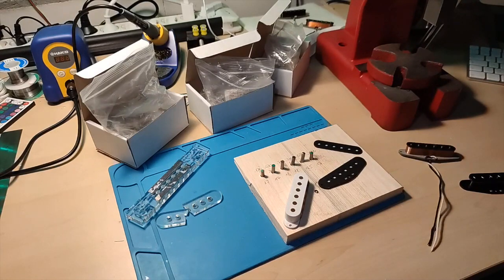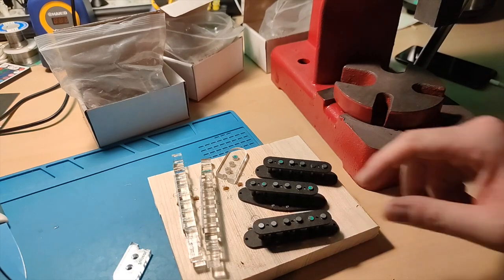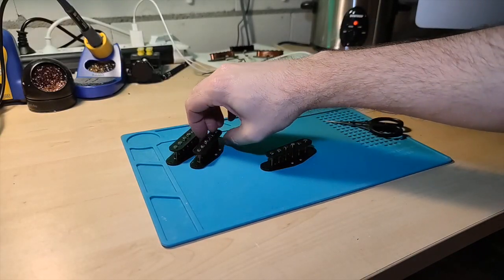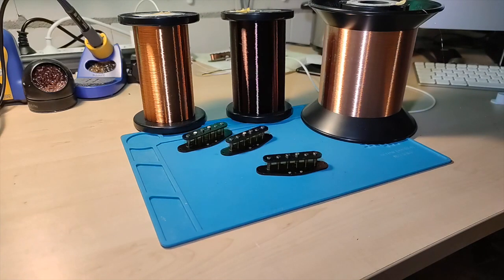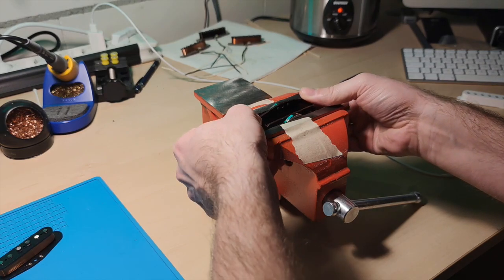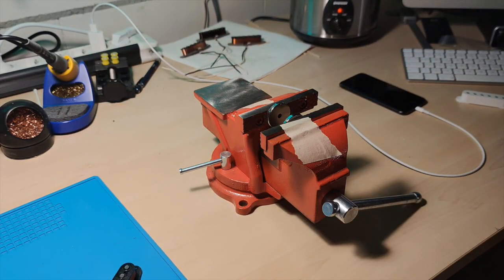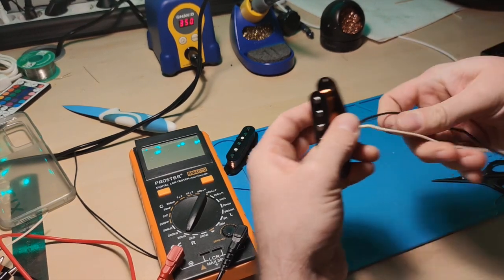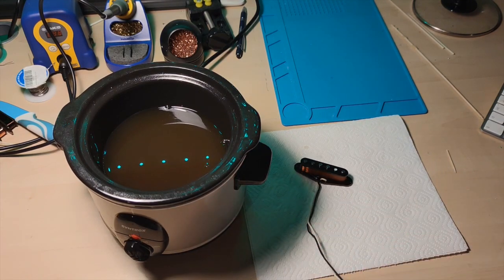How to build a single coil pickup from scratch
In this video, I show you how a single coil pickup is built. I take you all the way from assembling the bobbin to the finished pickup. I will show you nearly everything, some parts I won't show you, as they are my "trade secrets", my winding patterns, for example.

You can hear some sounds of the pickup in the video, if you are interested in a demo of the full set, check out the full video

Sound samples at 2:10 , 4:20 , 7:16 , 10:07 , 14:27 , 16:03

If you are interested in one of my pickup sets, check out my

This is a rather lenghty video, so I included the time stamps for the main parts:
0:00 Intro
1:02 Parts used
2:30 Assembling the bobbin
4:55 Lacquer dipping
6:00 Insulating the bobbin
7:55 Choice of pickup wire
9:20 Winding the pickup
11:40 Magnetizing the pickup
14:20 Soldering the lead wires
17:50 Checking for esistance and inductance
19:20 Wax potting